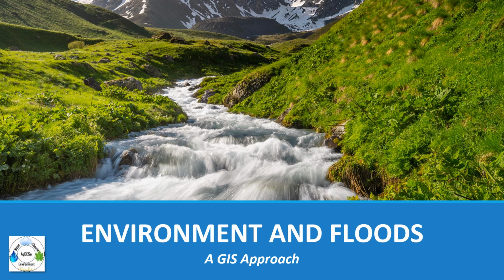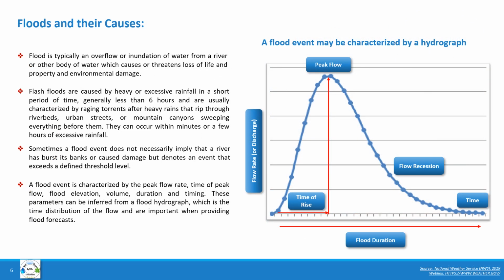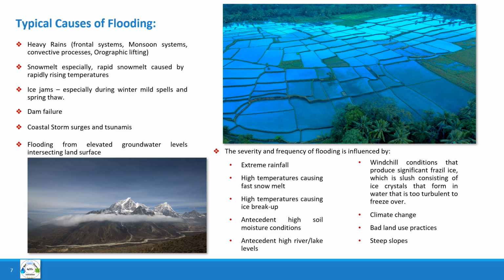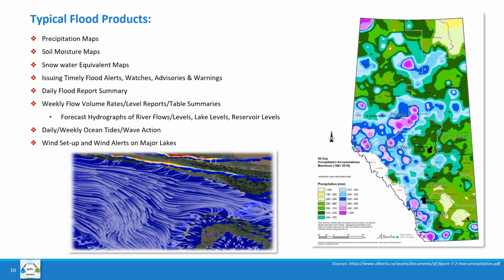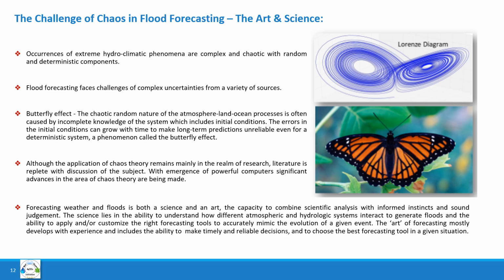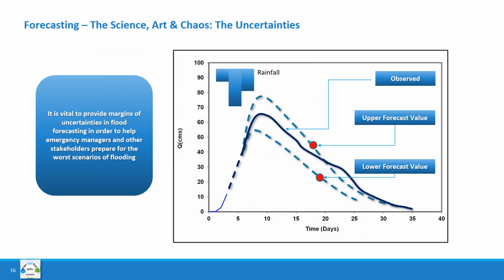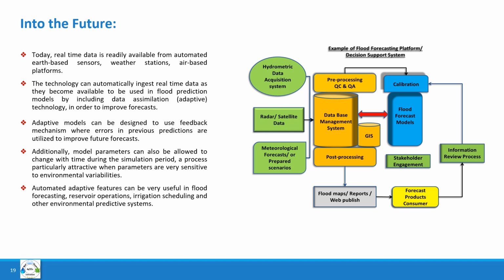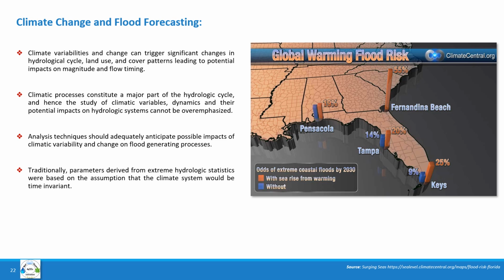Flood Forecasting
This is the third presentation in the series of "Environment and Floods"